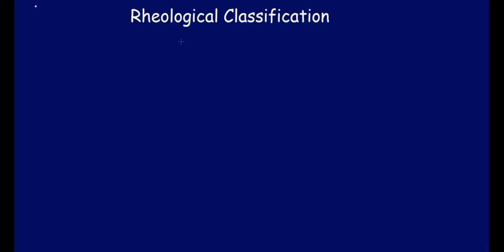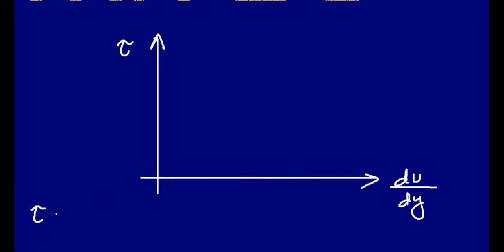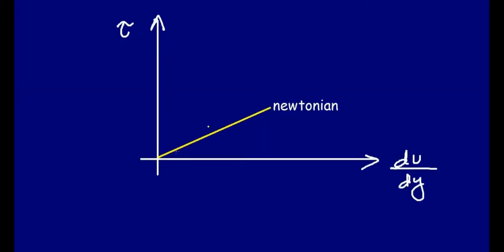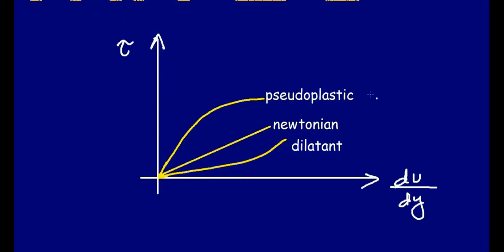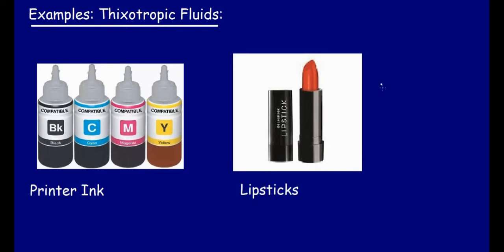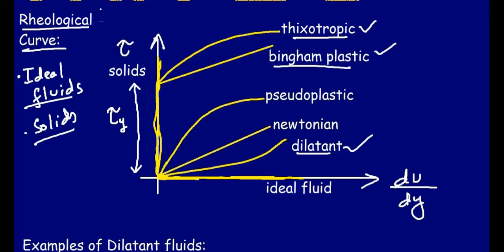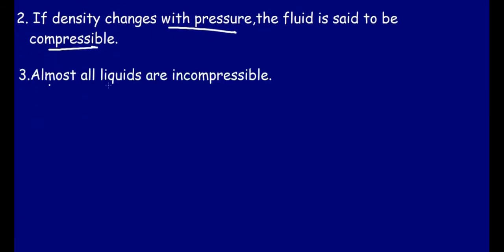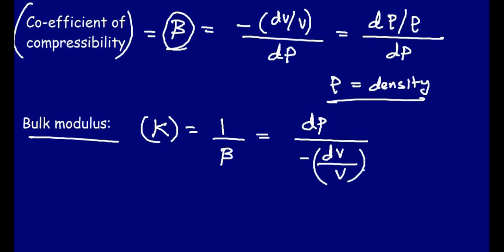The Rheological Curve and Bulk Modulus of fluids |Part 2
Do express yourself in the comment section!!
I give a  heart to every single comment!

You guys can get in touch with me here and also ask your doubts: